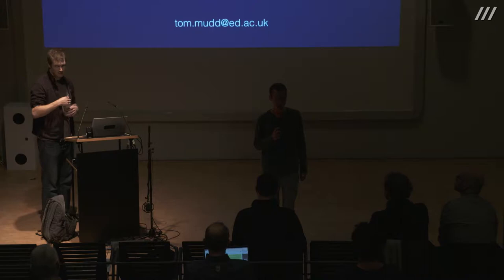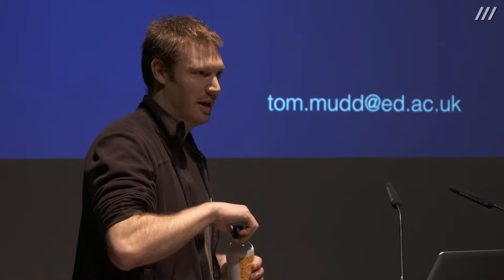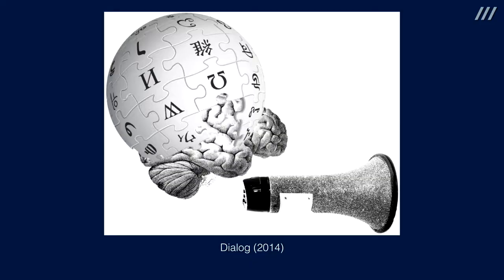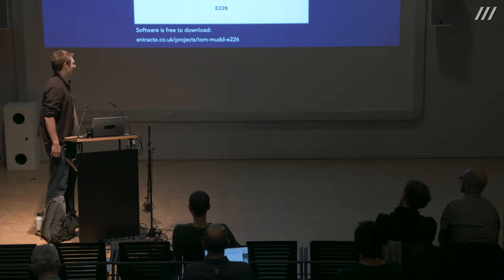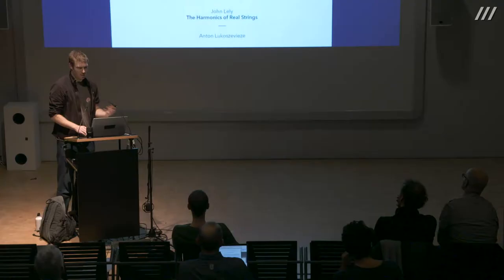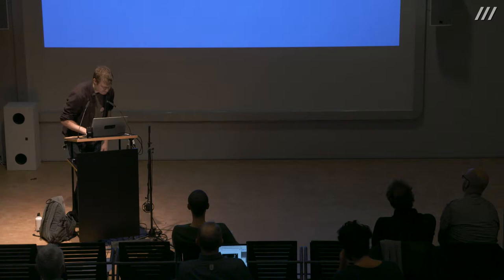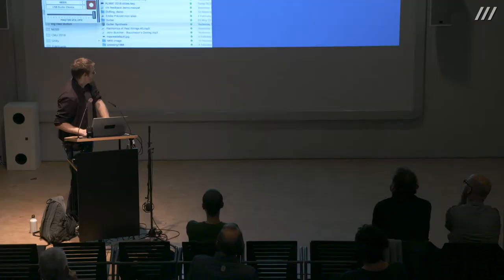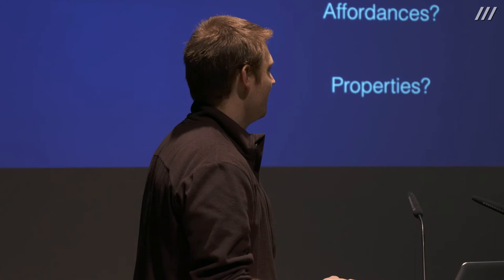Tom Mudd: Interacting with non-linear Dynamical Agents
inSonic 2018: Algorithmic Spaces | Symposium
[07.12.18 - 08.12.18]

Machine-learning algorithms in space- and time-based media, data sonification and visualization, algorithmic processes for spatial sound generation – in 2018, the topic of algorithms and big data will be negotiated within the framework of the festival, discussing to what extent algorithms have long since penetrated both above and below the public radar into socially relevant everyday processes as well as into the media arts.

Video documentary:

ZKM | Videostudio

Camera: Lisa Baumgärtner, Moritz Büchner
Live-Editing: Moritz Büchner
Editing: Tim Wenz